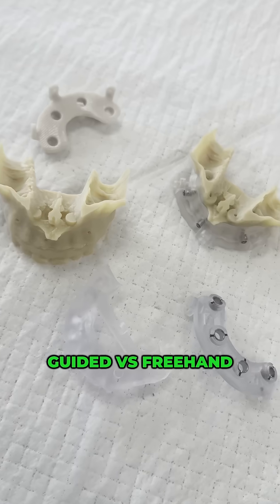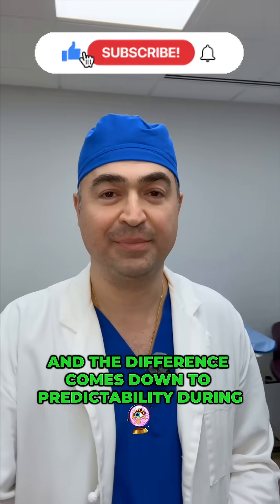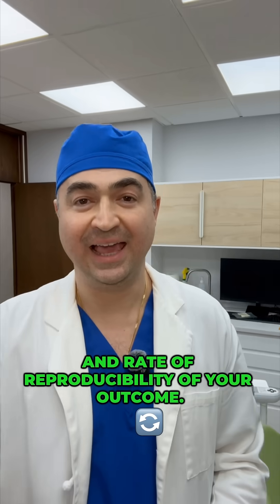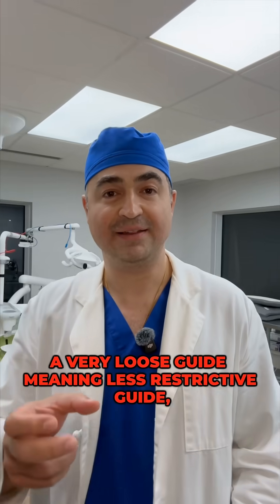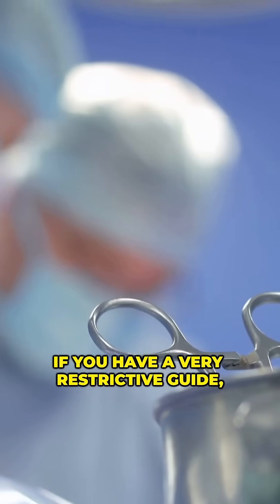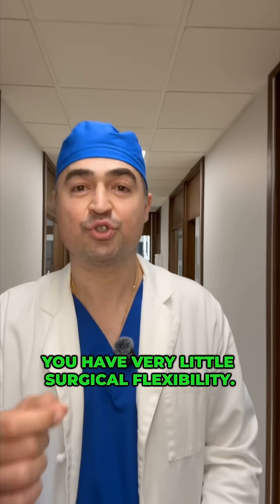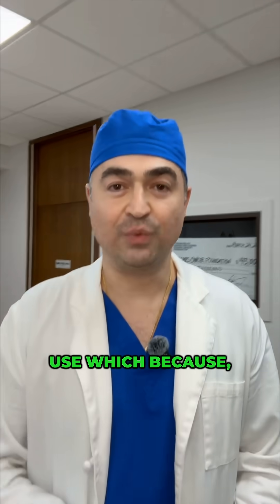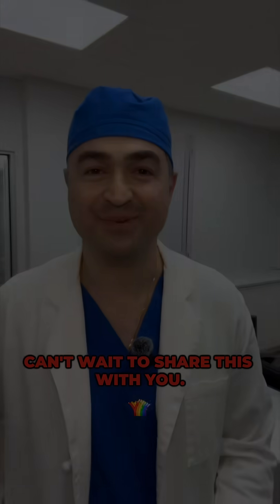Guided vs Freehand Dental Implants: Learn When to Use Which - Register Now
Guided vs Freehand Implants – Which should you use?
Learn the differences, advantages, and real-world applications of each approach.

🦷 Our 2-day hands-on workshop covers case selection, planning, and placement with and without guides — using advanced tools!